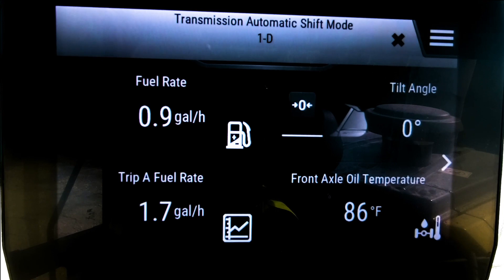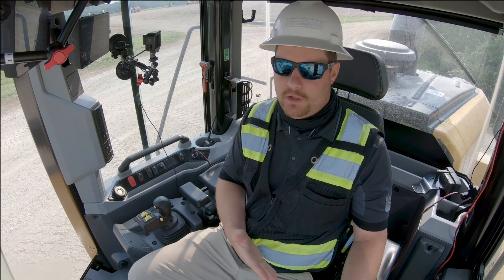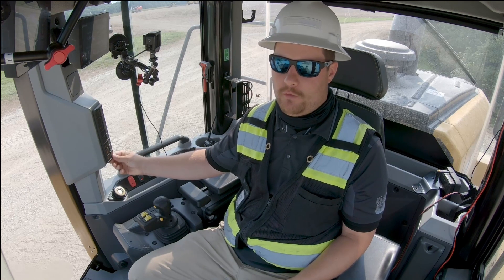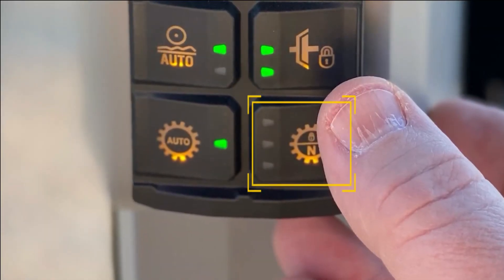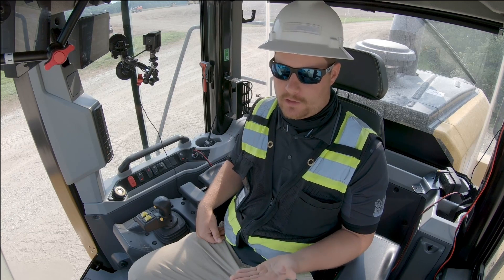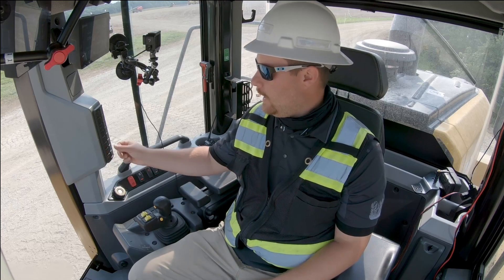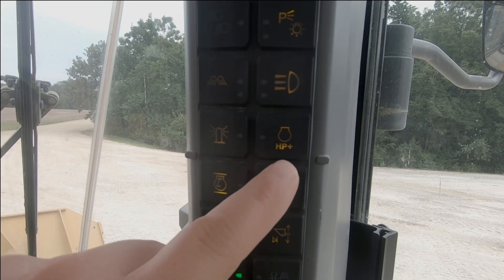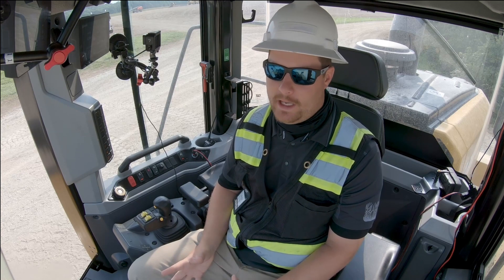Powershift Platform Getting Started | Cat Next Generation Medium Wheel Loaders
The Next Generation of Cat Medium Wheel Loaders is here!  Brief overview of getting started with the powershift platform of our Next Gen Medium Wheel Loader line-up:  950, 962, 966, 972, 980, 982, 982 models.